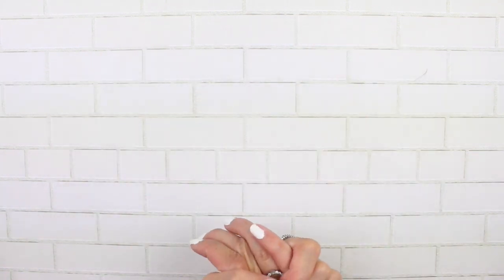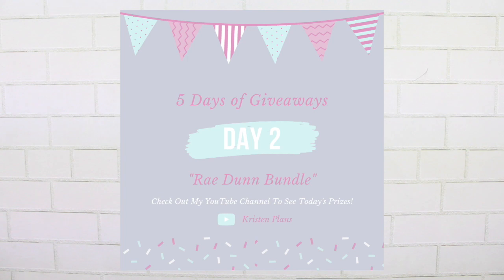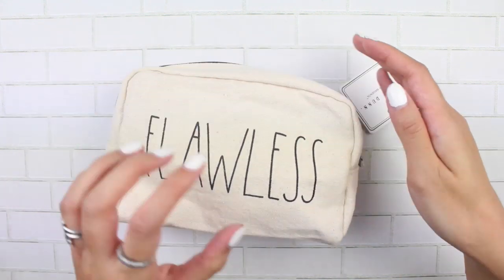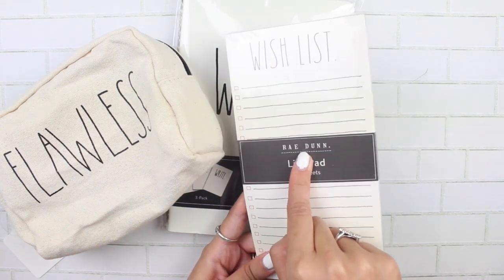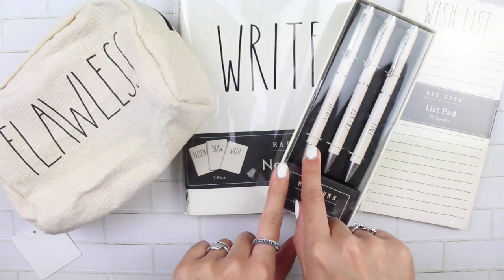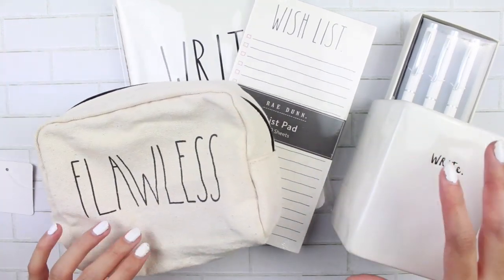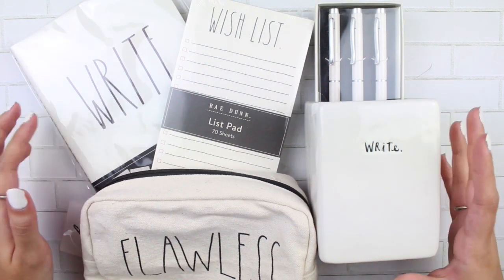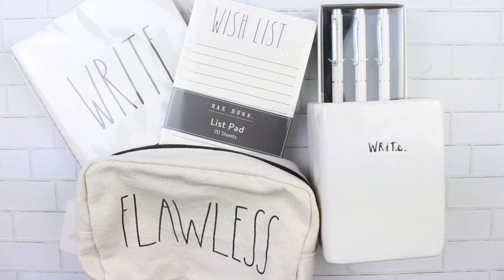Day 2 // 5 Days of Giveaways!